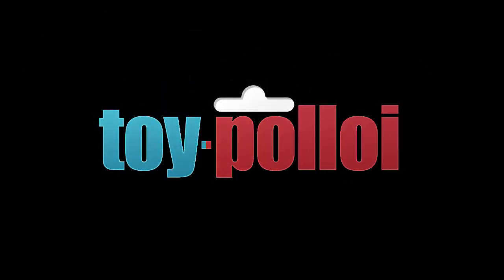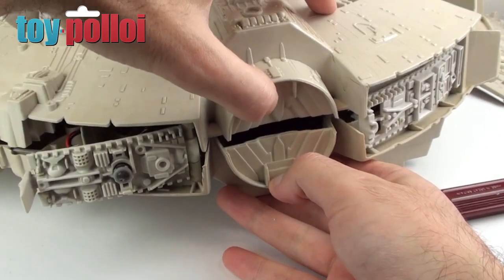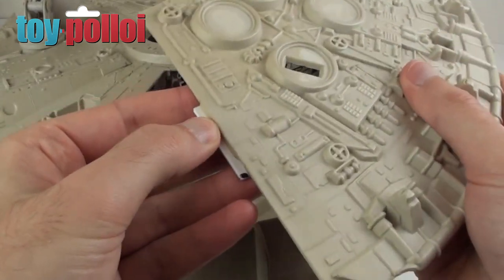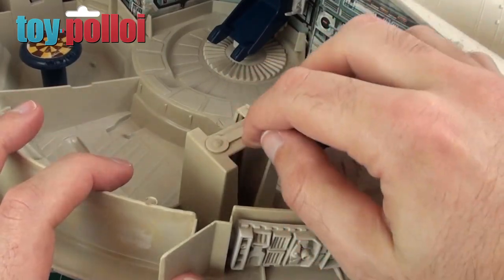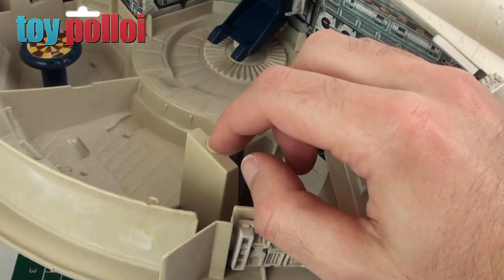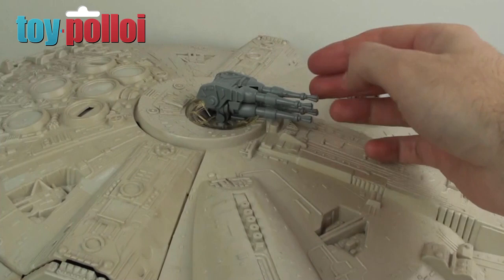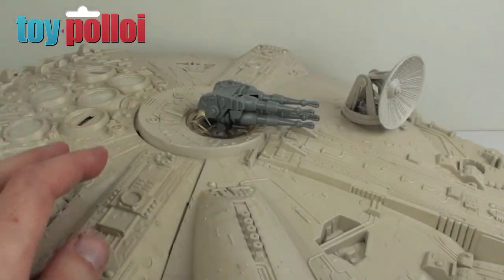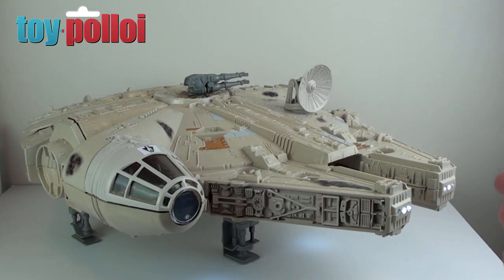Vintage Star Wars Millennium Falcon Restoration challenge - Part 3/3 - Toy Polloi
Geek Force Millennium Falcon Restoration challenge - Part 3/3

The final part of this mega restoration.